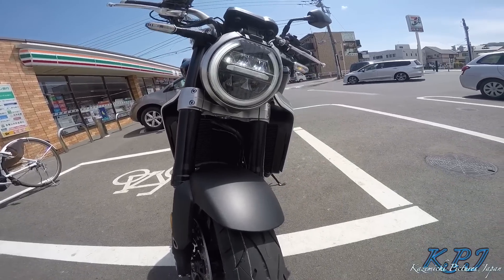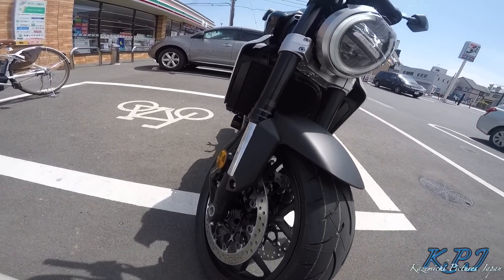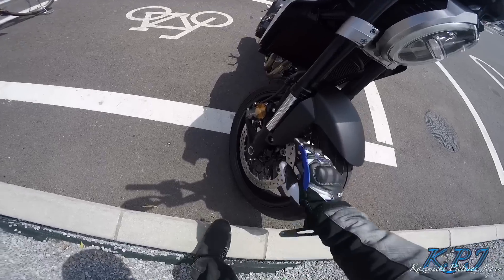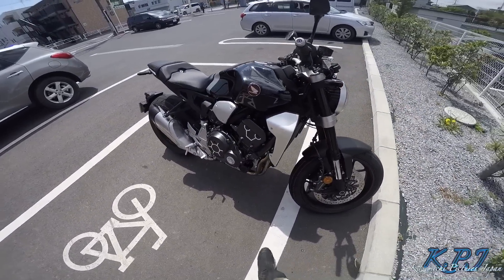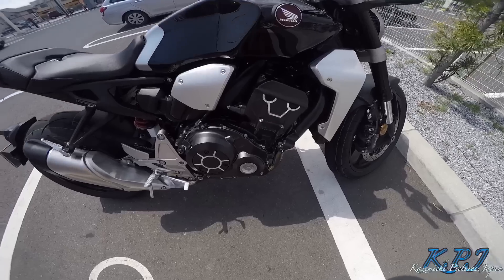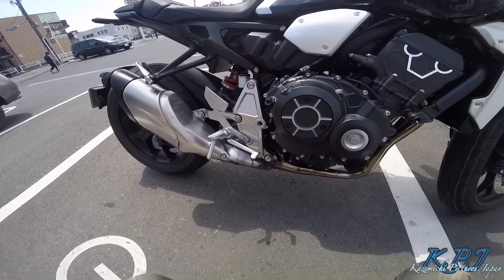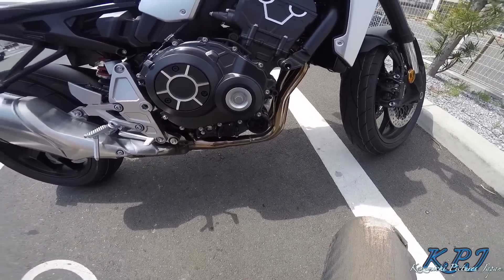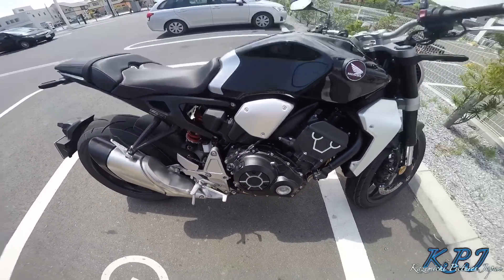[モトブログ]#42 HONDA 2018 CB1000R試乗インプレ！Test ride &Review[バイク]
噂のHONDA CB1000R 2018年モデルに試乗してきました！
試乗コースが短かったので、大したインプレが出来なかったですが、雰囲気だけでも伝われば幸いです。

CB400SF
CB1100
CBR